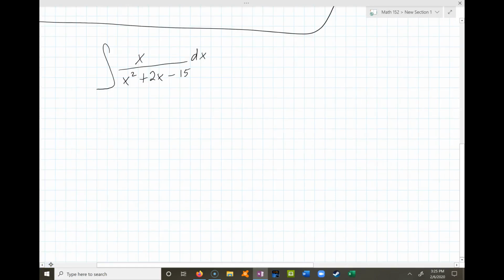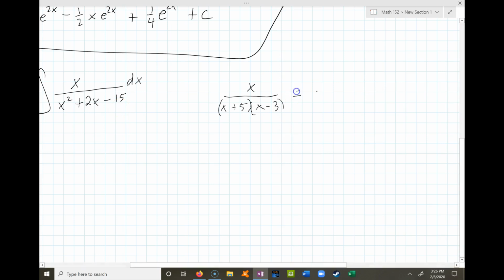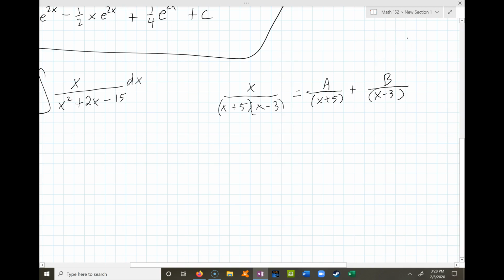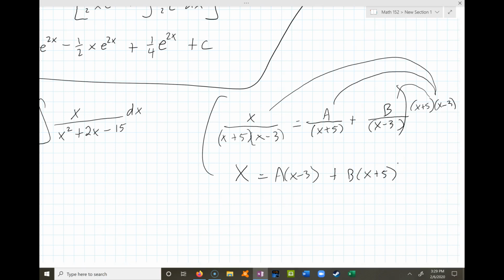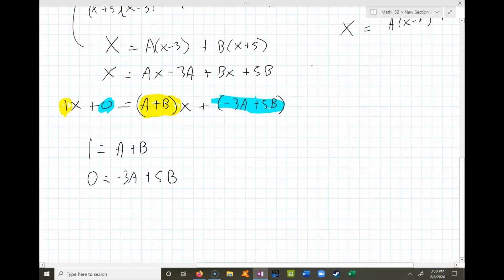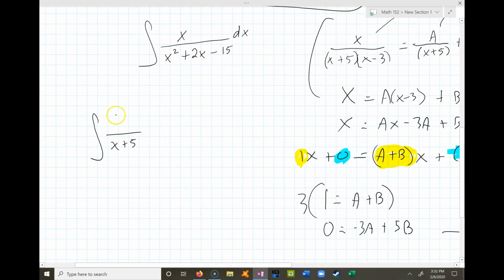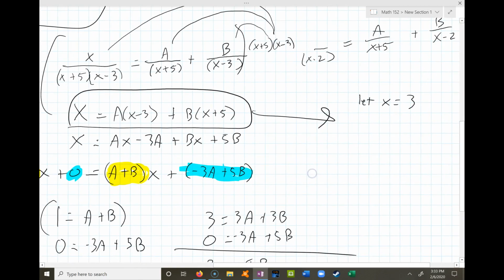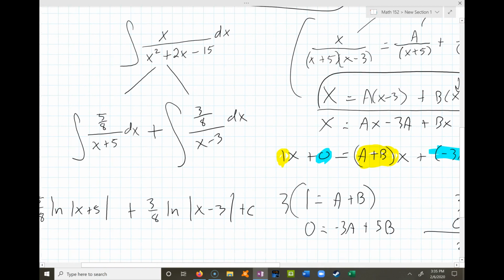Intro to partial fraction decomposition